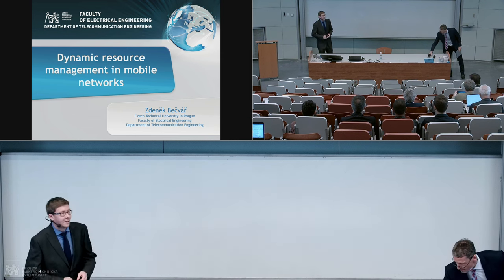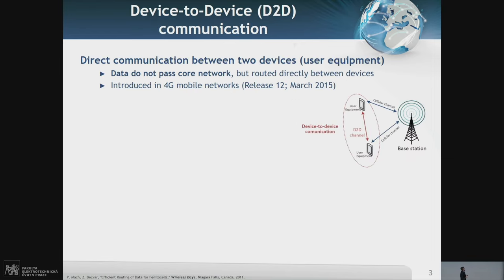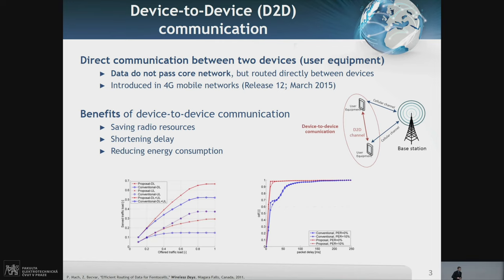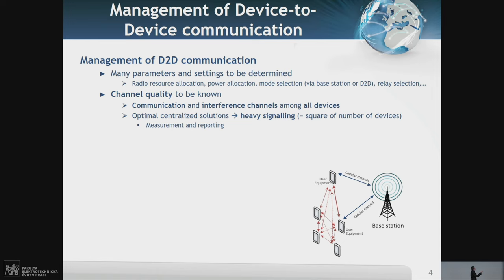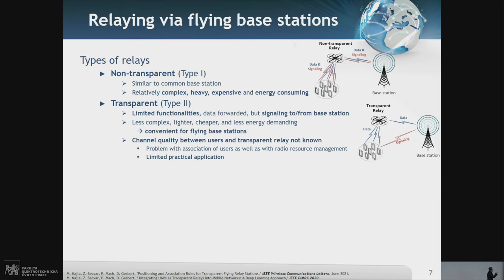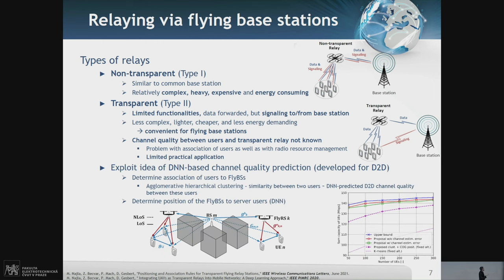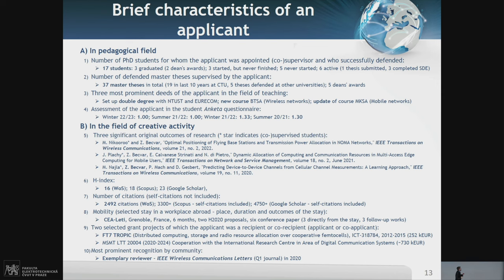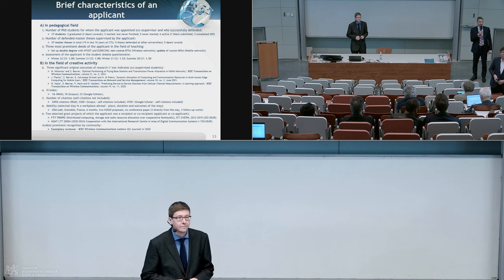Z. Bečvář: Dynamic Resource Management in Mobile Networks (professor's lecture) [12. 4. 2023]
Mobile networks have evolved from the technology designed solely for voice services to the means enabling connectivity of everything. This motivates an extension of the traditional scheme of communication in the mobile networks via base stations towards a direct communication among devices. Such communication, however, imposes high volume of signaling and overhead for communication management resulting from the requirement on measurement of channel quality among communicating devices. To suppress the excessive radio resource consumption for the channel quality measurement, a machine learning-based prediction of the channel quality between devices will be outlined. An application of such approach to the scenario with base stations mounted on flying objects, such as drones, will also be demonstrated. The channel quality prediction further allows to overcome limitations blocking adoption of the flying base stations in an energy efficient transparent mode in standardization and in practice. Since the mobile networks are no longer designed only for communication services, an enhancement with the cloud computing paradigm and possibilities to exploit computing in clouds at the edge of mobile networks for energy savings in the mobile devices will be illustrated. The presentation will be concluded by an outline of promising research directions towards the next generation of mobile networks.